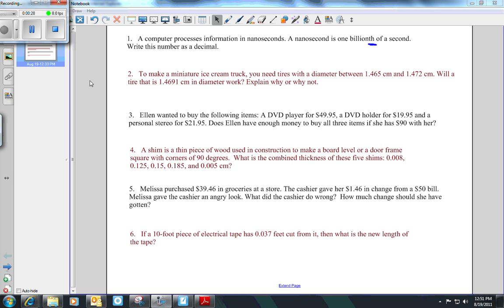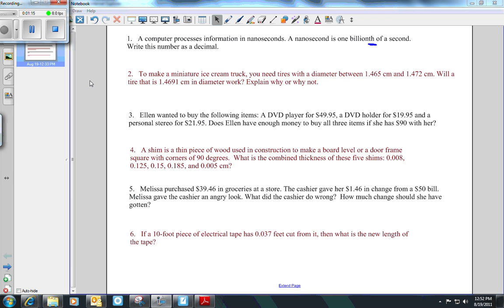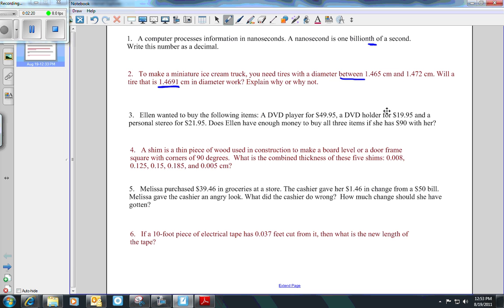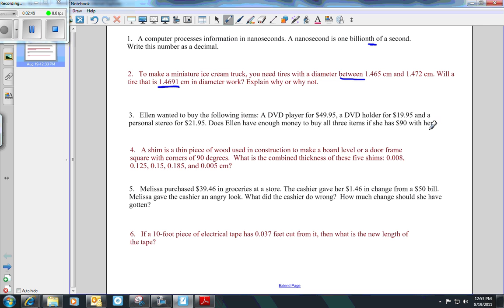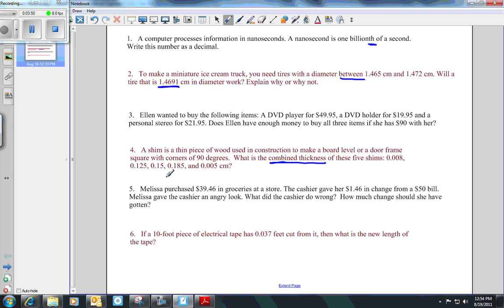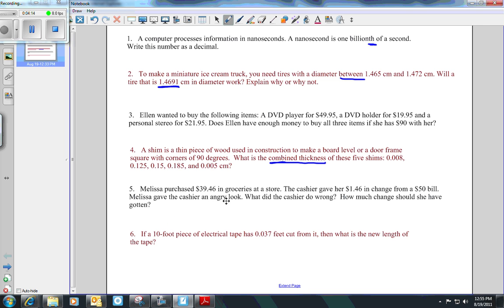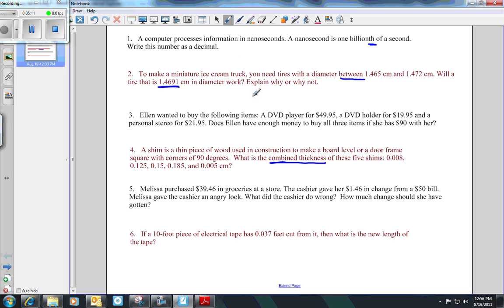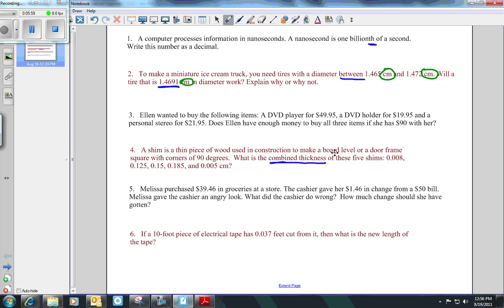Decimal Word Problems - Academic.wmv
Academic HW given Wed 8/24 due 8/25